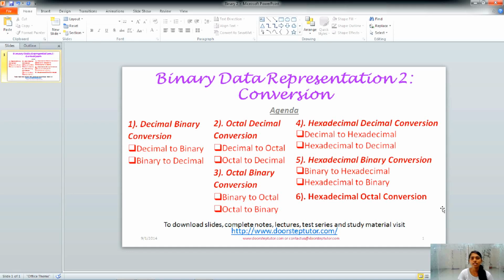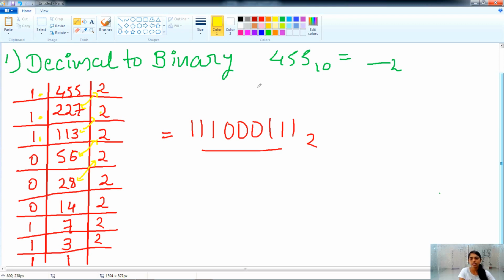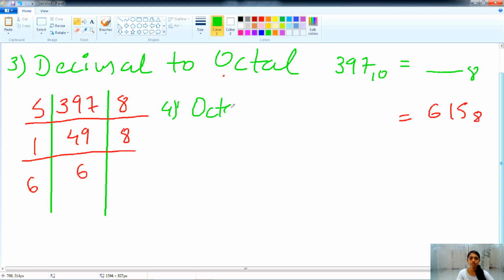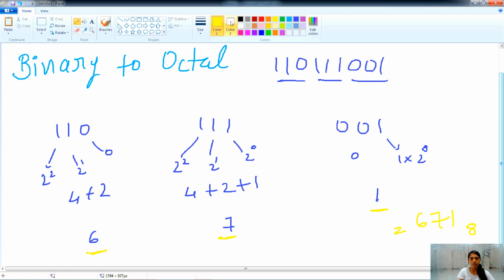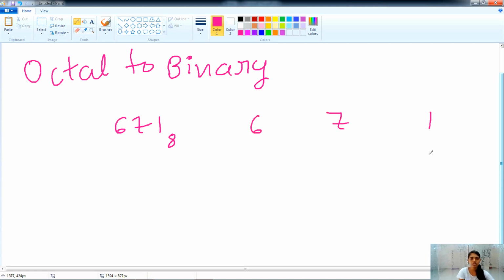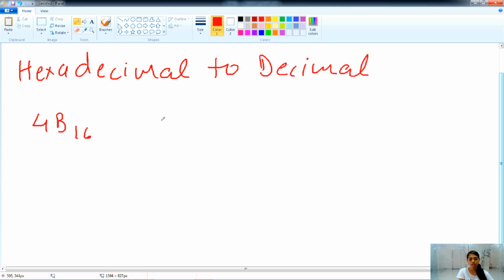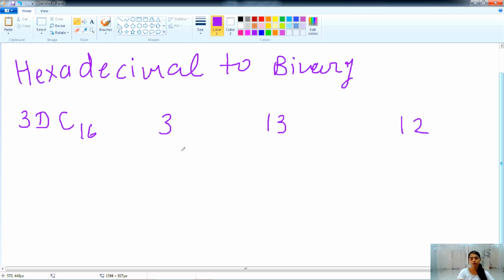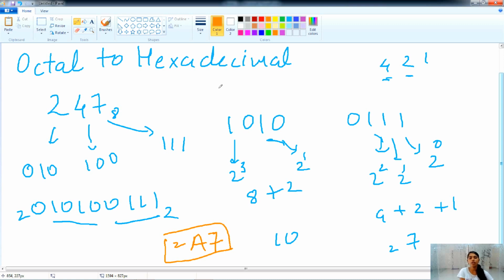Binary Numbers (Conversions - Decimal, Octal, Hexadecimal) Part 2 of 4: Fundamentals of Computers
Concept of binary number conversions, decimal to binary conversion, octal-decimal conversion, octal-binary conversion, hexadecimal - decimal conversion, hexadecimal - binary conversion and also hexadecimal - octal conversion. or email
Binary Data Representation 2 Conversion @0:07
Decimal to Binary @0:30
Binary to Decimal @4:06
Decimal to Octal @6:44
Octal to Decimal @8:20
Binary to Octal @9:53
Octal to Binary @15:58
Decimal to Hexadecimal @17:39
Hexadecimal to Decimal @19:56
Binary to Hexadecimal @21:07
Hexadecimal to Binary @23:44
Octal to Hexadecimal @25:40
How binary numbers work
How to write a number in binary
What is binary number System
Binary number system chart
Binary representation of numbers
Binary code numbers
Explain binary
Uses of binary